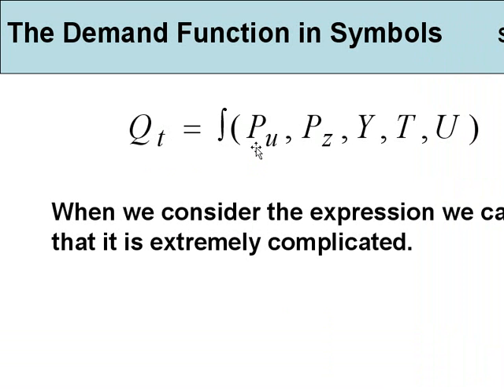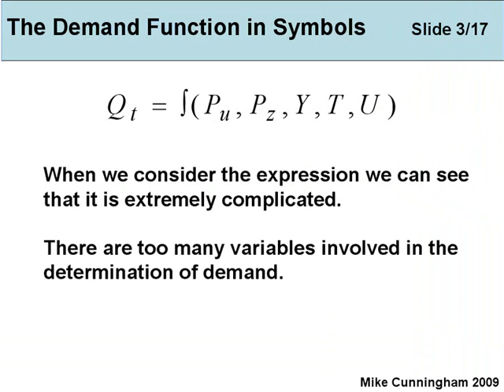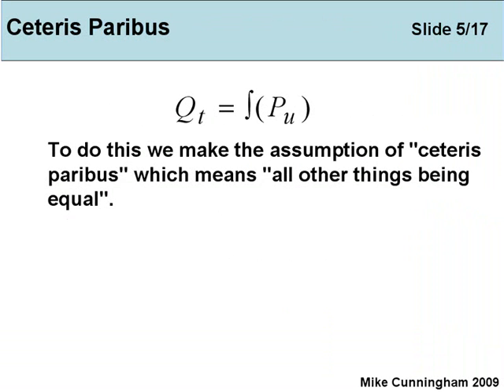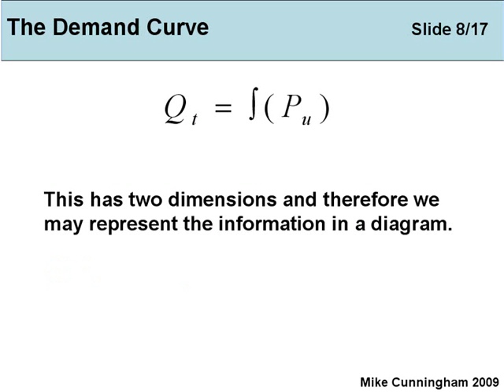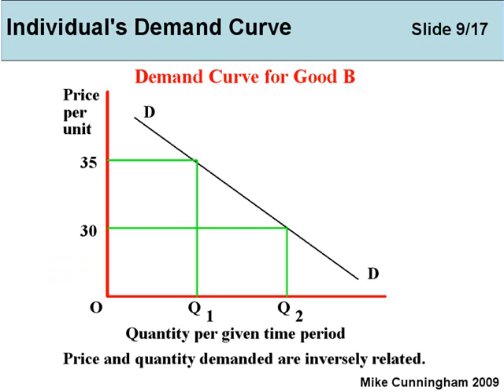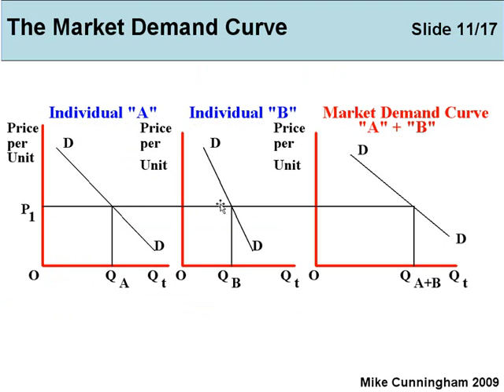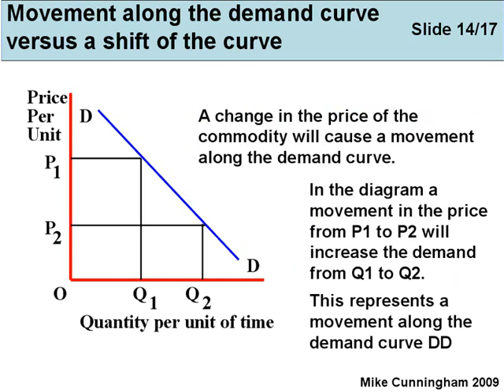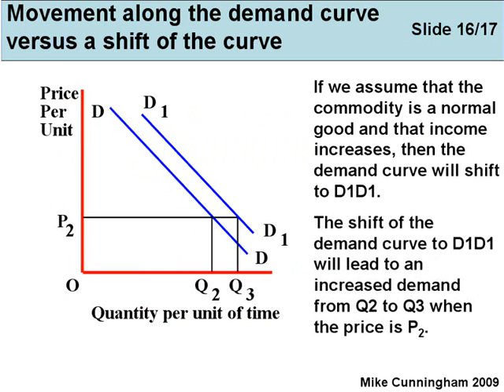Economics: Demand Function in Symbols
In economics, the determinants of demand refer to the various factors that influence the quantity of goods or services that consumers are willing and able to purchase at a given price. The most important determinants of demand are price, income, tastes and preferences, the price of related goods, and consumer expectations. Changes in any of these factors can cause a shift in the demand curve, which reflects the relationship between the price of a good and the quantity demanded by consumers. Understanding the determinants of demand is essential for businesses and policymakers as it helps them anticipate and respond to changes in consumer behaviour.